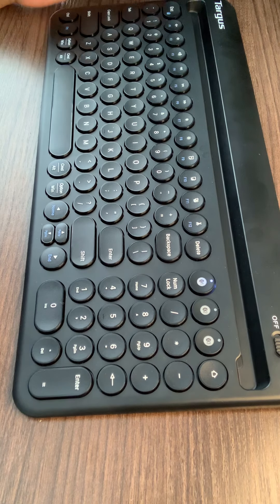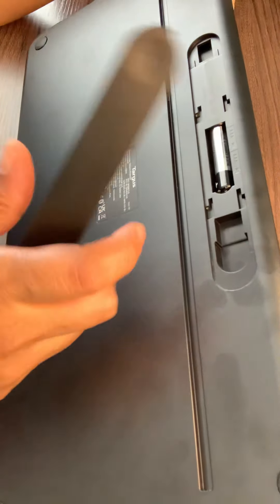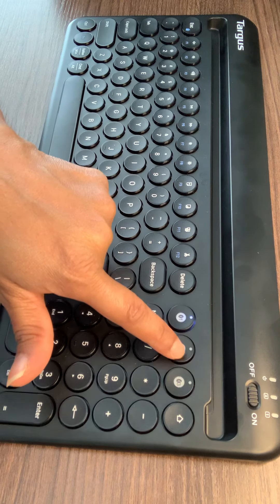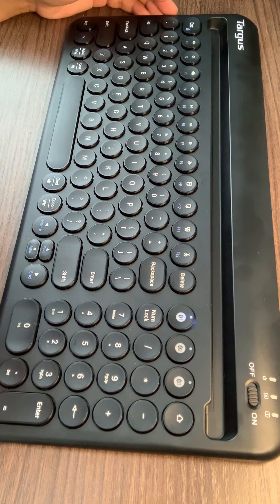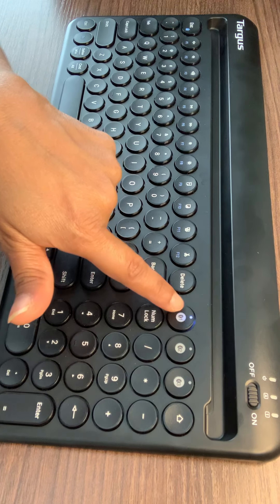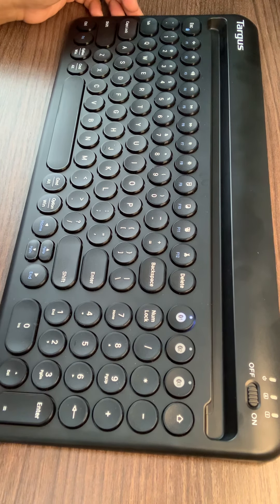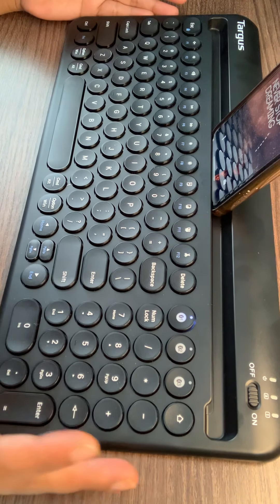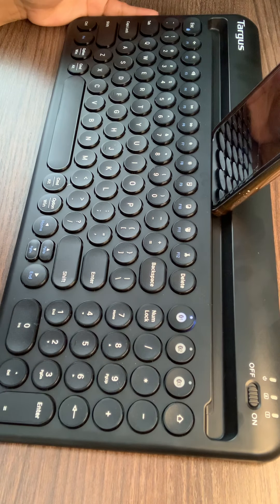Targus Multi device midsize Bluetooth keyboard with tablet stand